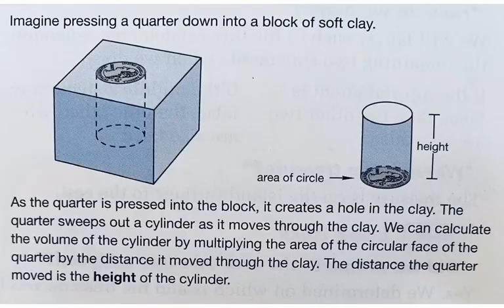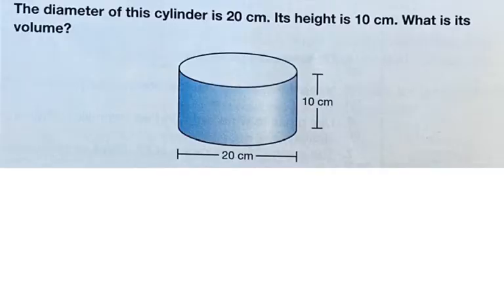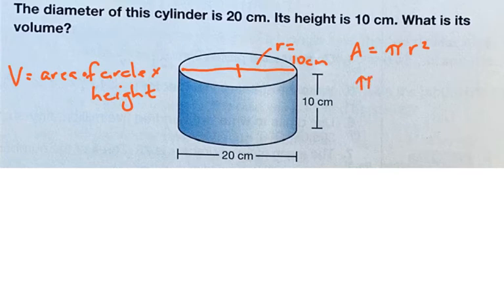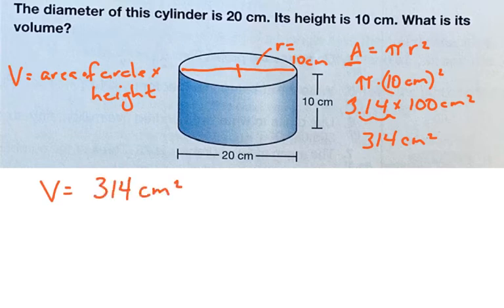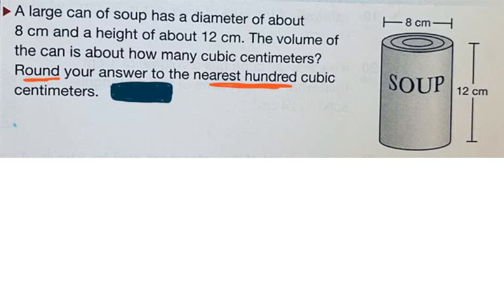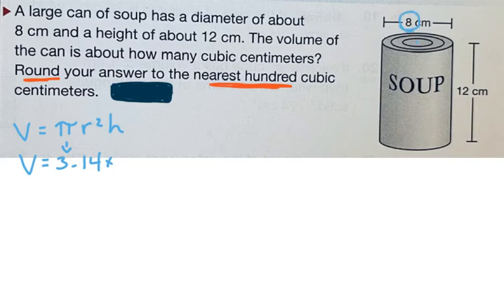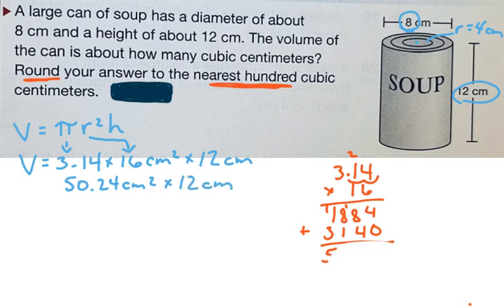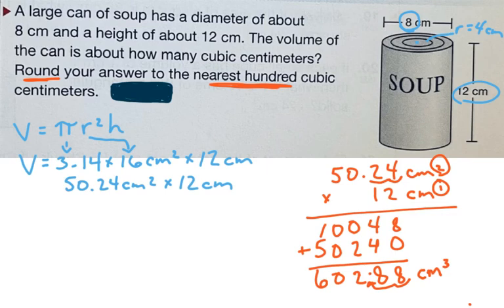6th Grade Math Lesson 120